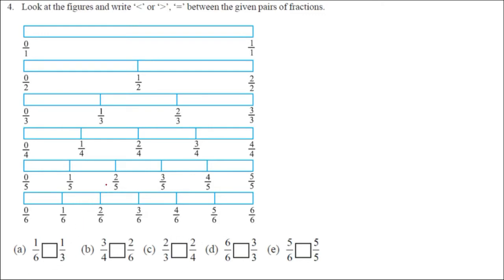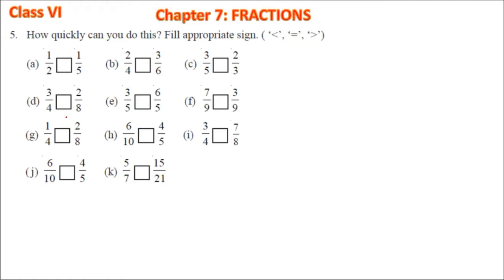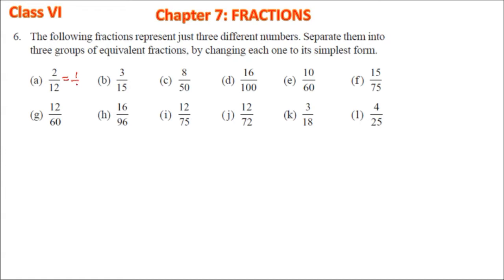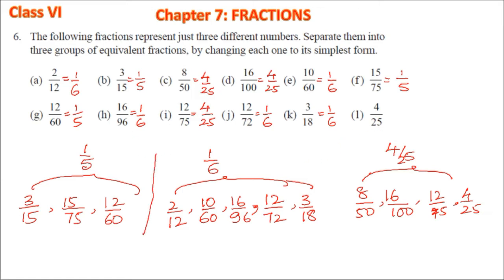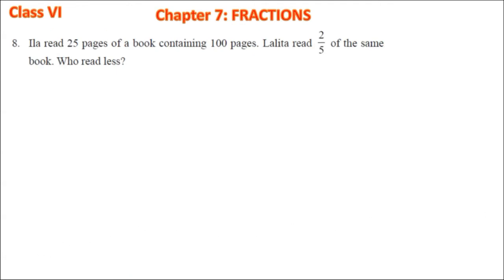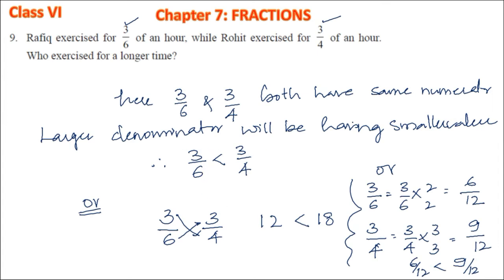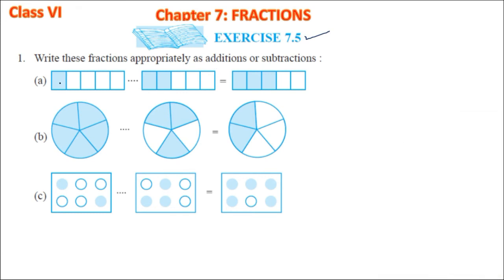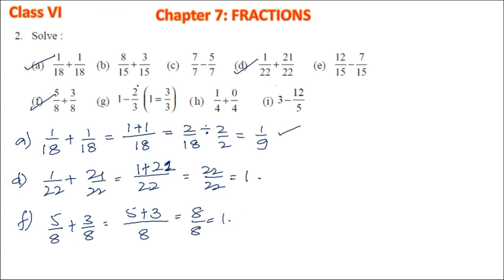06 DEC 2021 for Class VI